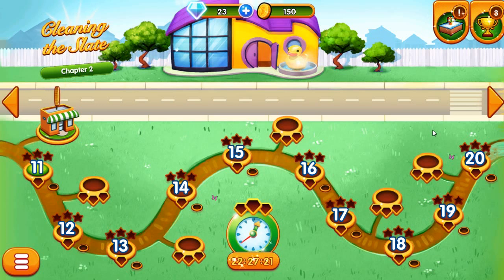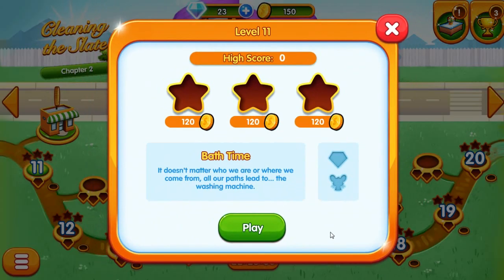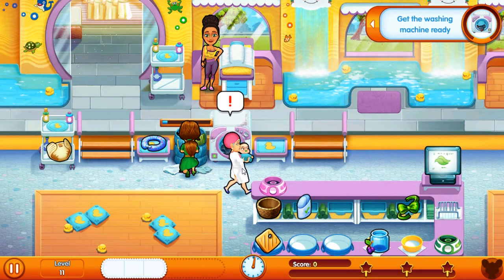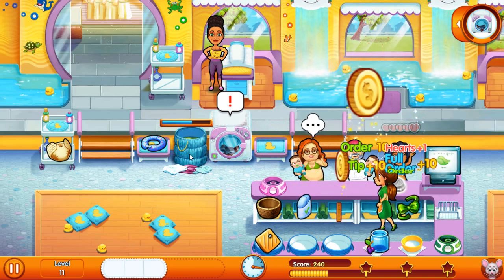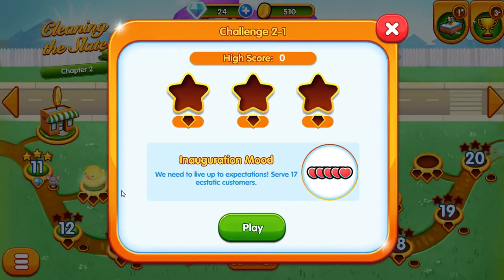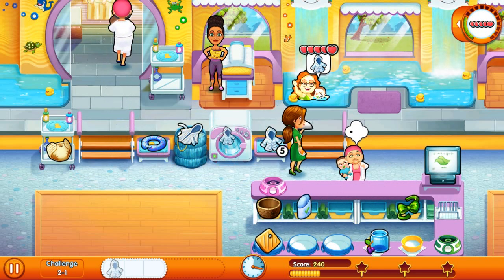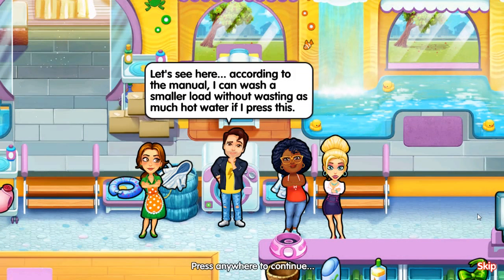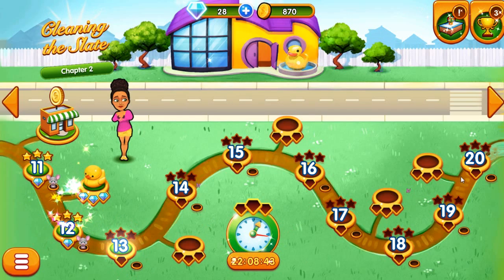Delicious 16: Emily's Moms vs Dads (CE) - Ep6 - w/Wardfire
Delicious 16: Emily’s Moms vs Dads – Collector’s Edition – Episode 6

First part of the contest is washing clothes and bathing babies